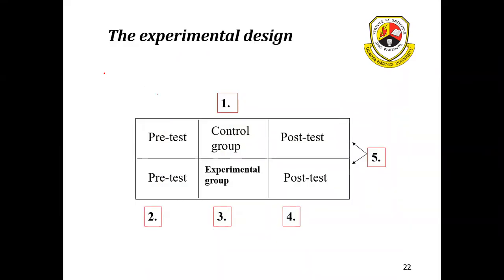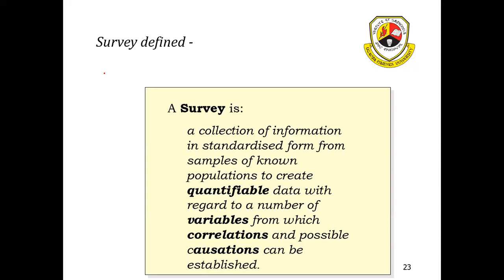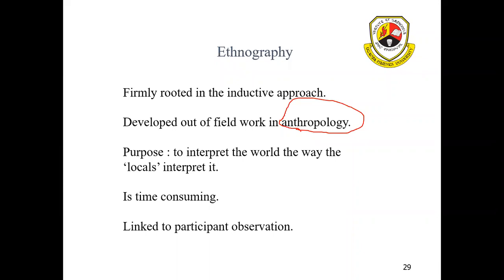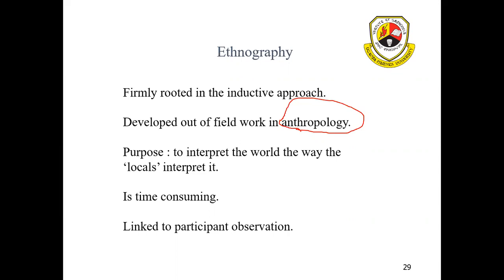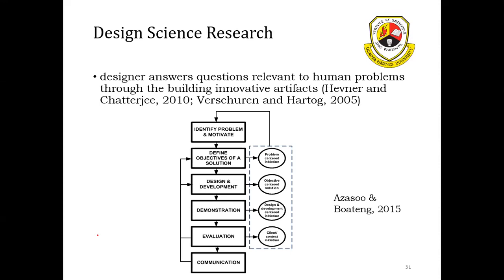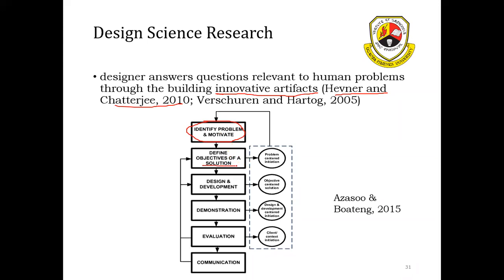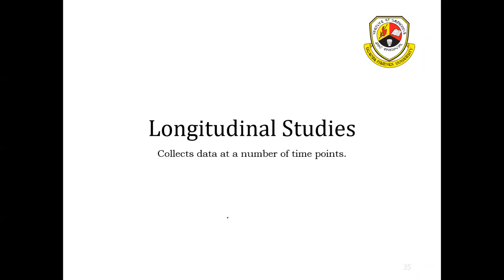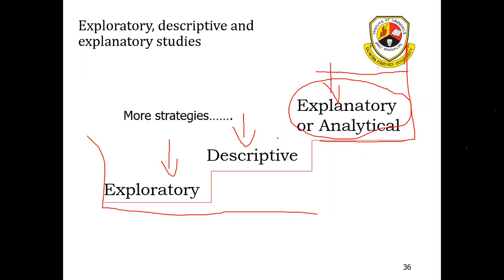RM MSc 1st June 2021 Part 2